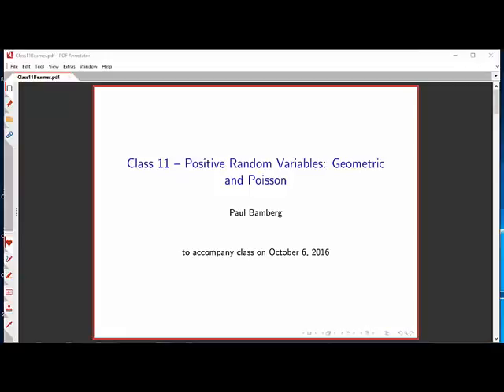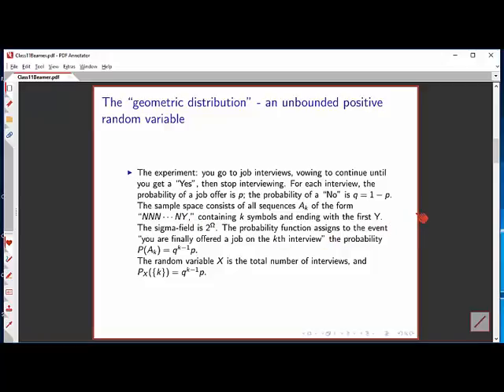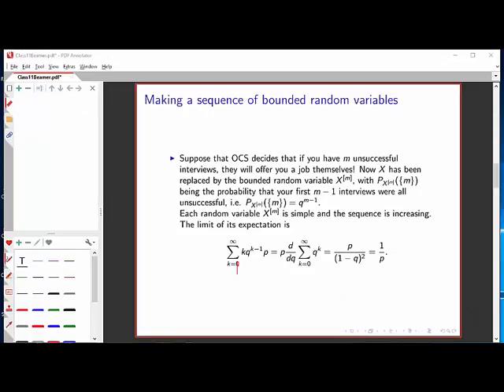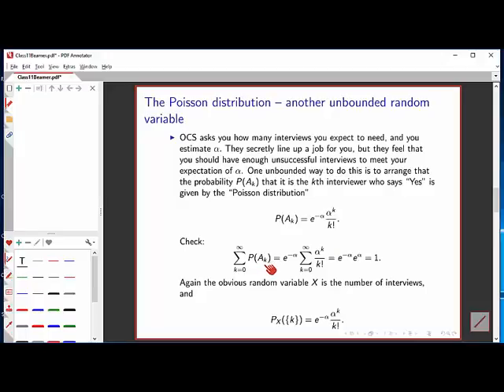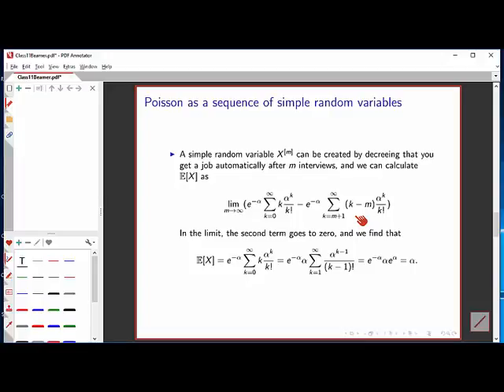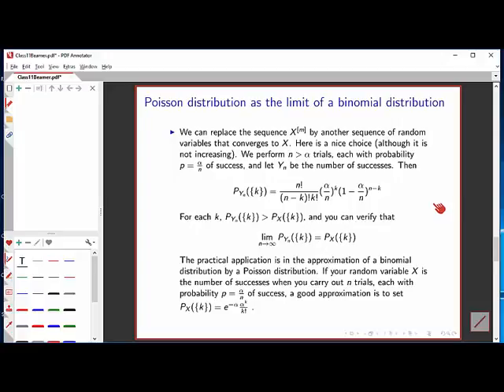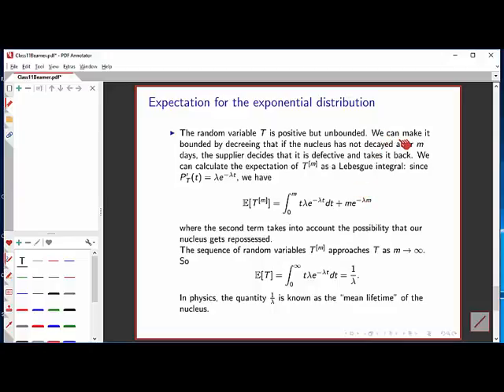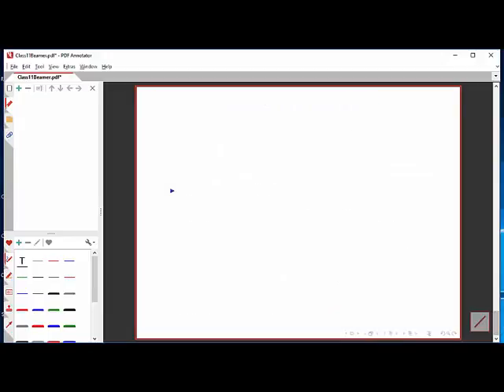Math 117 Class 11